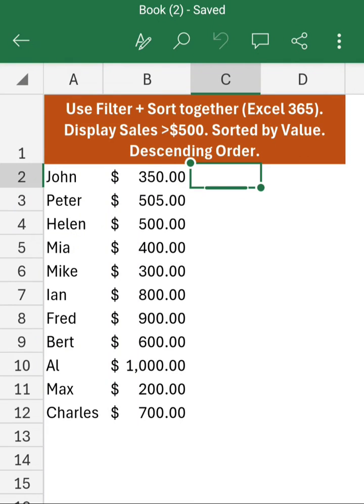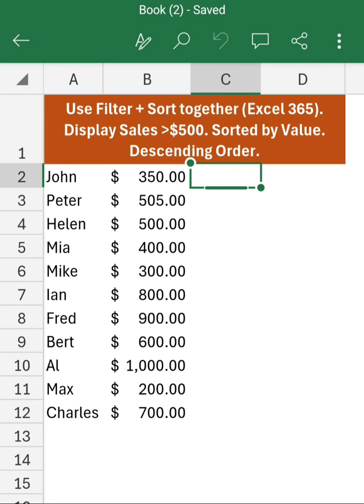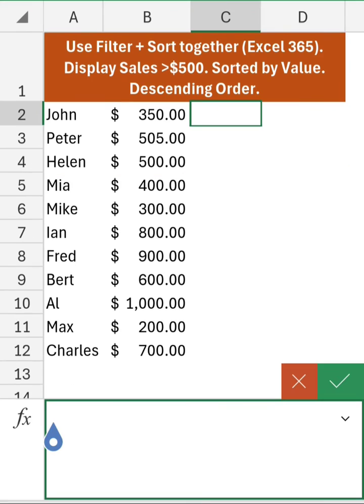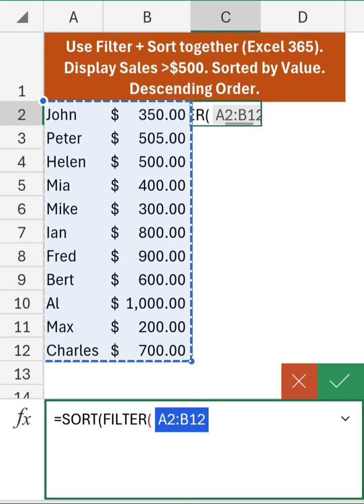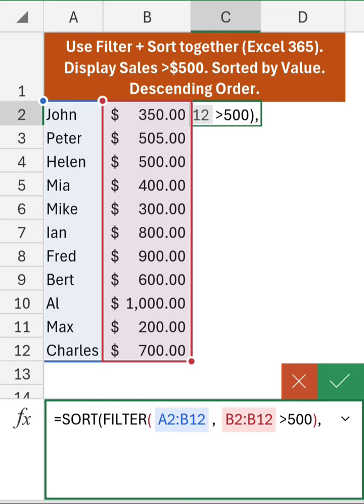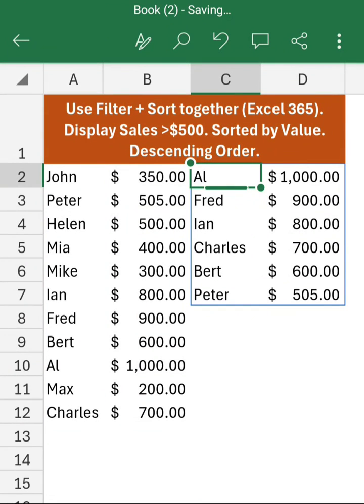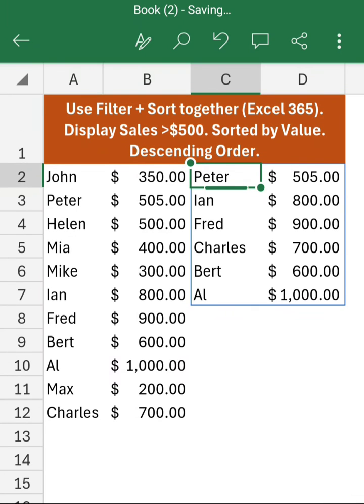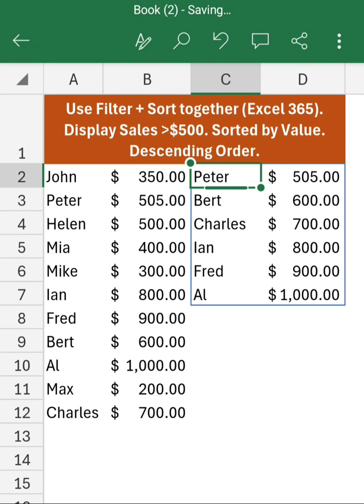Use SORT + FILTER together, display filtered values in descending order